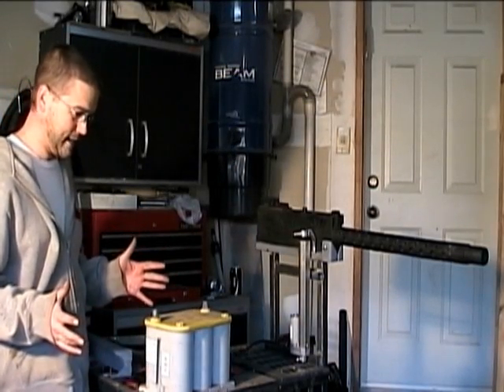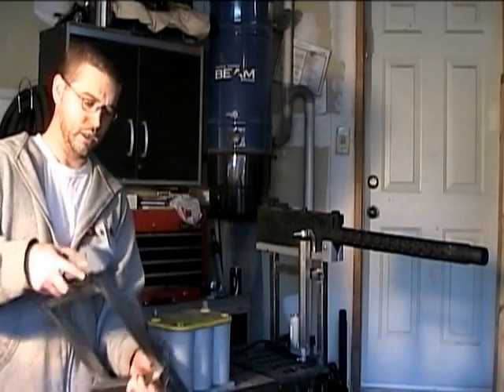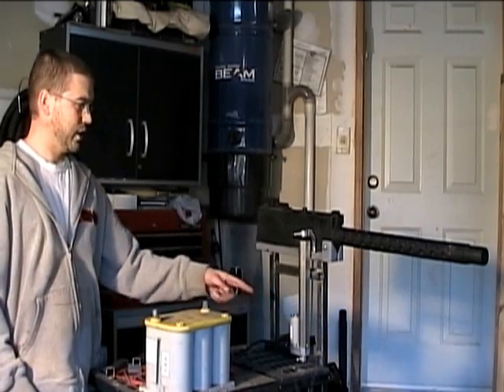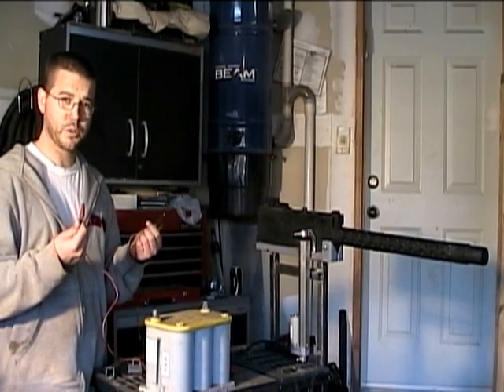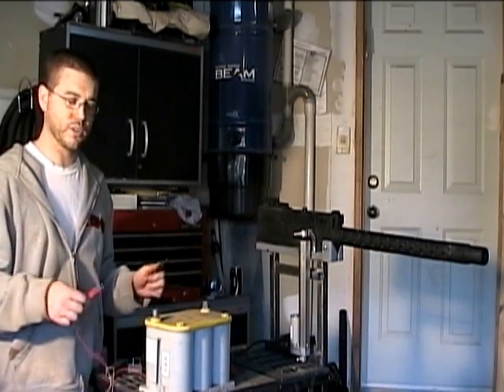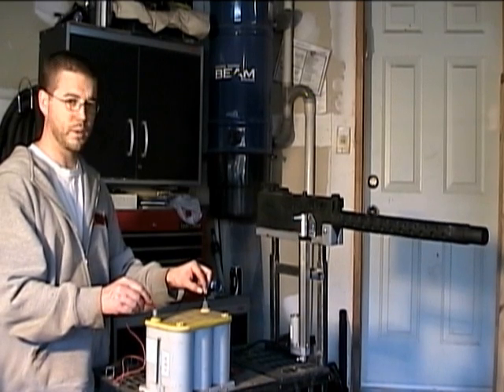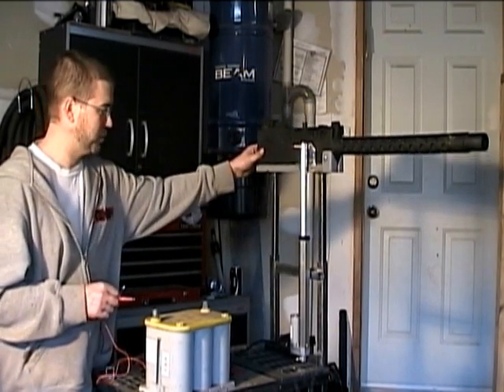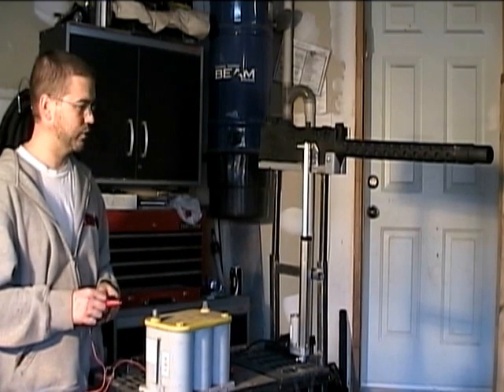30Cal Actuators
Almost finished the sliders for the 30cals and actuators.